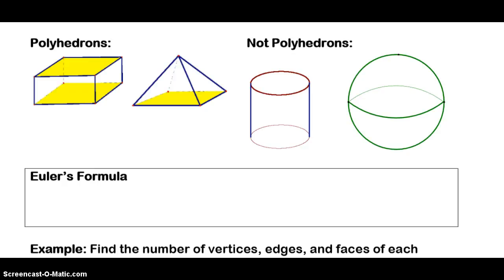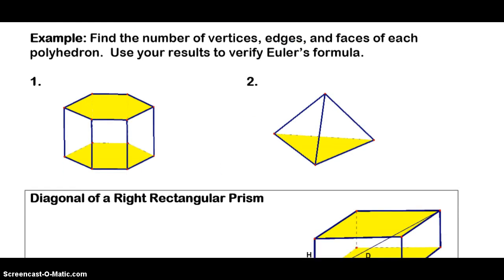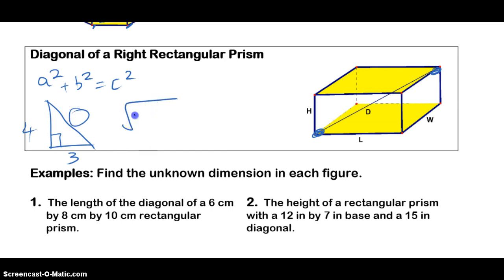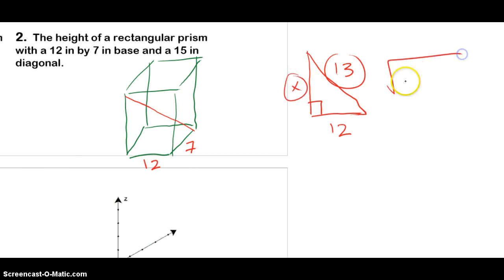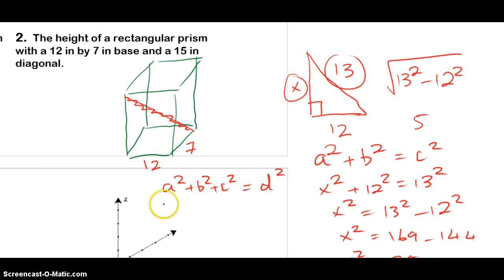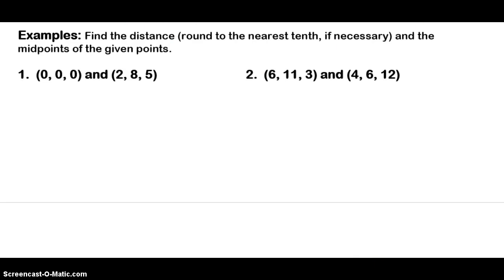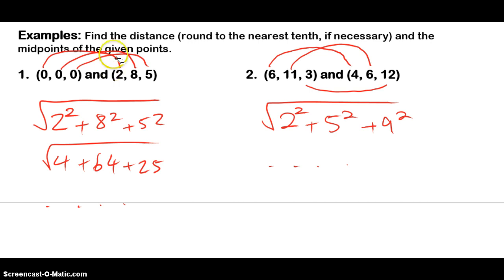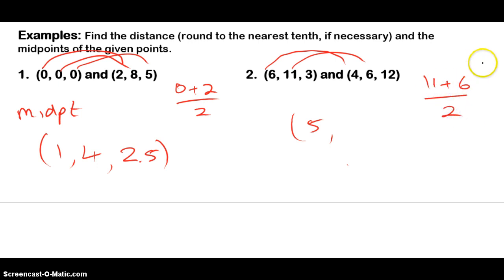Geometry 10-3 video